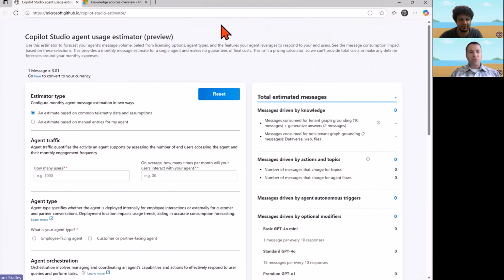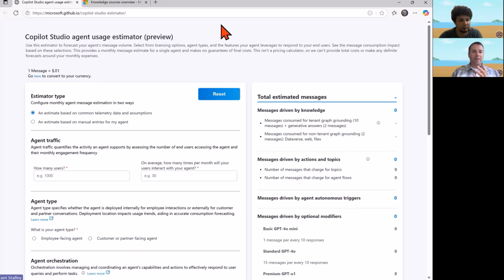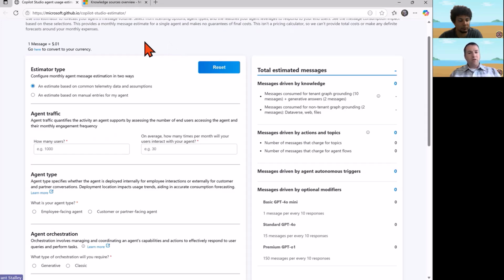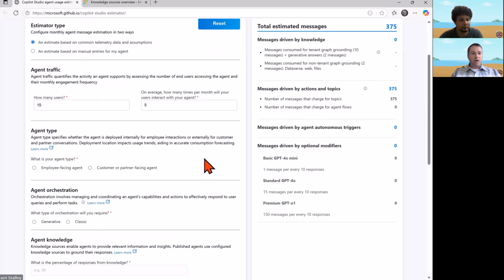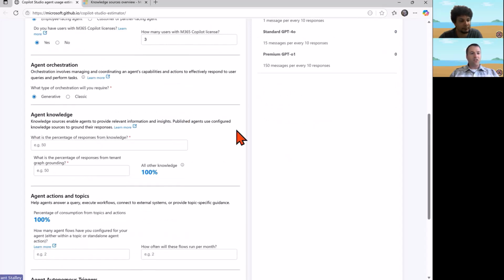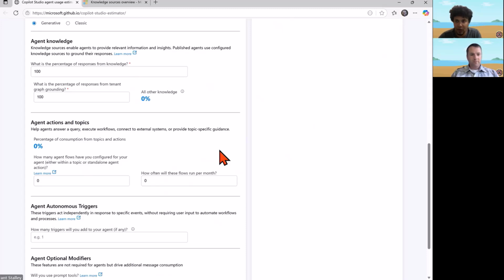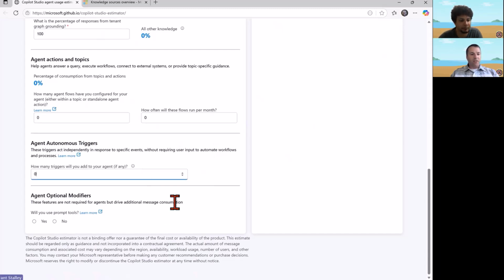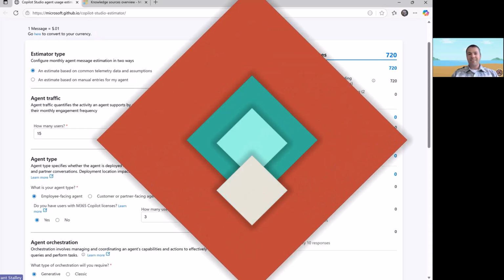Copilot Compass Episode 31: Price Check - Estimating Agent Costs in Copilot Studio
Ahoy, and welcome back to The Copilot Compass! Want to create an agent that’s sharp as a cutlass but won’t cost all your pieces of 8? You’re in luck! Today, we’re helping you calculate the cost of building agents in Copilot Studio. Copilot Studio is a seaworthy tool for everyone from code buccaneers to deckhands. We’ll break down three ways to access Studio (pay as you go, message packs, M365 Copilot license) and even demo a Copilot Studio agent usage estimator for you and your crew. Here’s to sailing the digital seas without squandering your plunder

Want to know more about how we can help your business estimate agent costs in Copilot Studio?

0:00 Intro
1:06 Question of the week
5:10 Topic Overview
12:20 Copilot Studio agent usage estimator
20:53 Conclusion